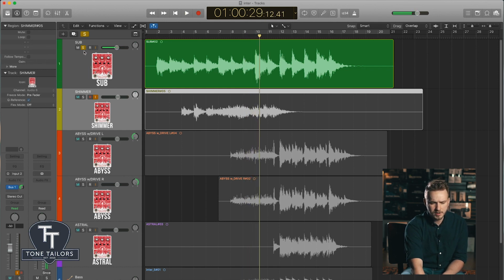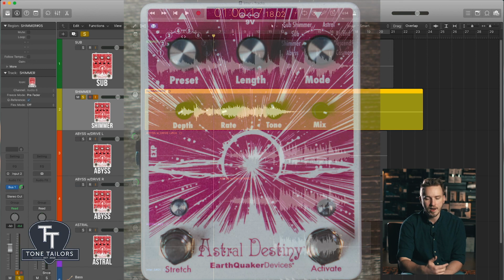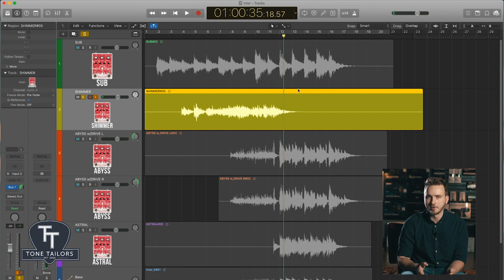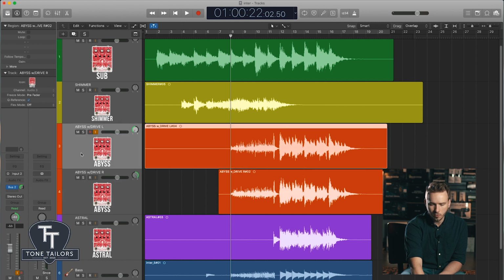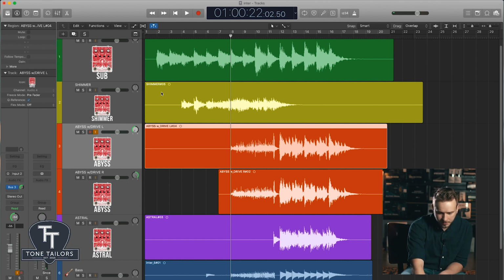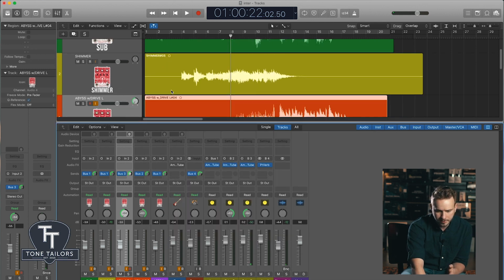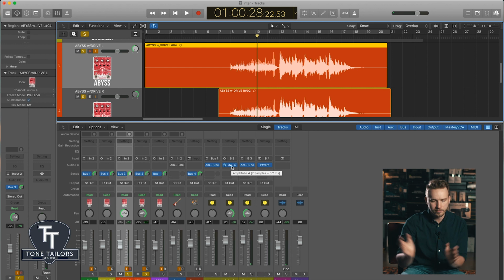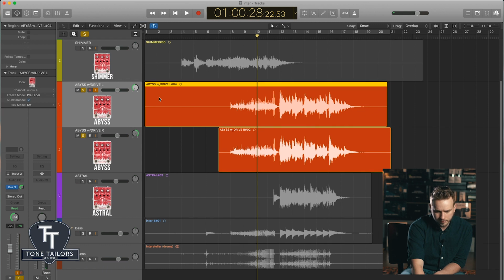EarthQuaker Devices Astral Destiny | Reverb Pedal Demo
From EarthQuaker Devices:
The Astral Destiny is a compact and powerful modulated octave reverb pedal that features 8 reverb modes with 8 editable presets, assignable expression control, tails for natural reverb decay when the effect is bypassed and a super cool stretch feature that doubles the length of the reverb while adding an adjustable pitch bending effect.

In today's video, Aaron Abercrombie is breaking down a track that he created using nothing but the Astral Destiny and Amplitube.  Drums and bass are added to fill out the mix.

Timecode:
00:00 - Interstellar Track
00:52 - Intro
01:16 - Track Breakdown
07:23 - Save Presets
08:58 - Expression Pedal